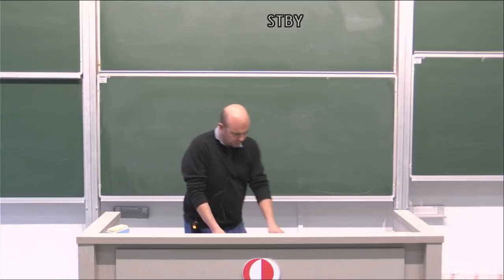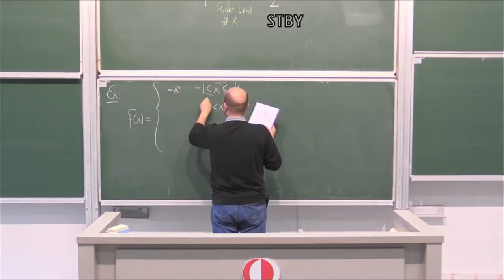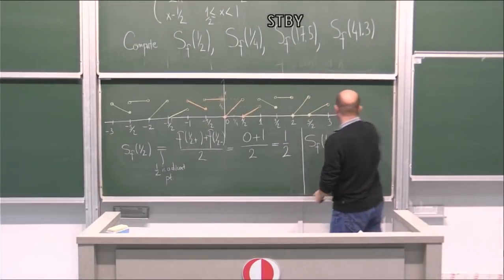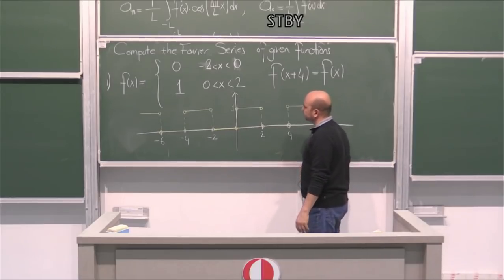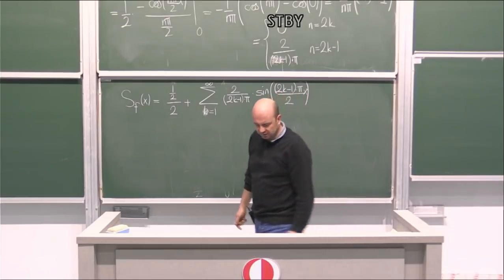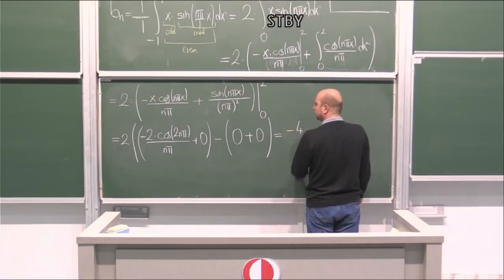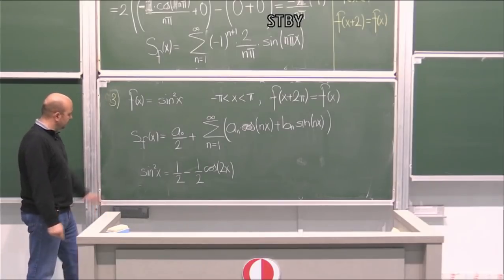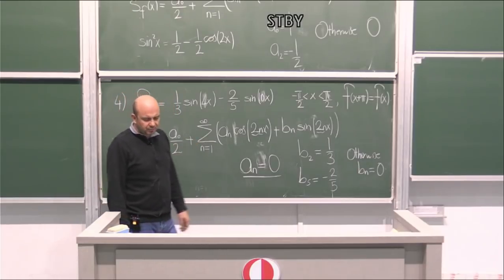MATH 219 Video 42 Fourier Convergence Theorem